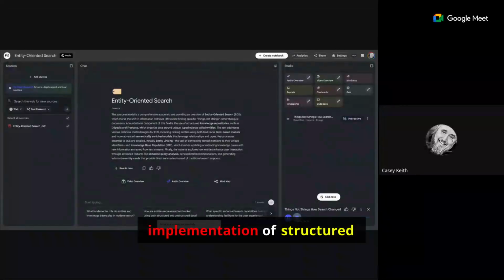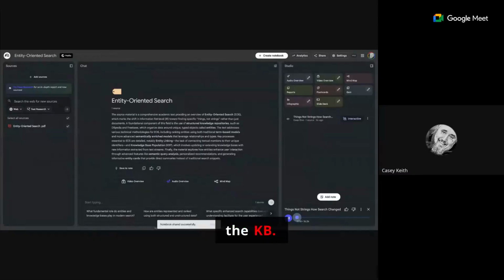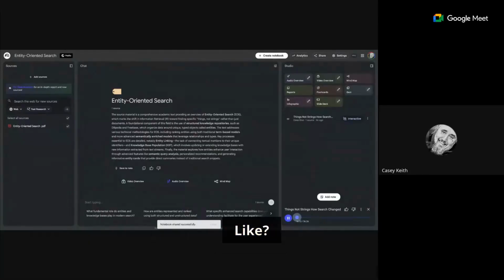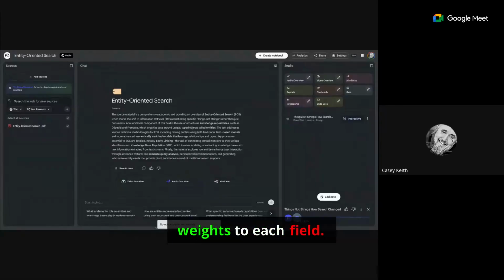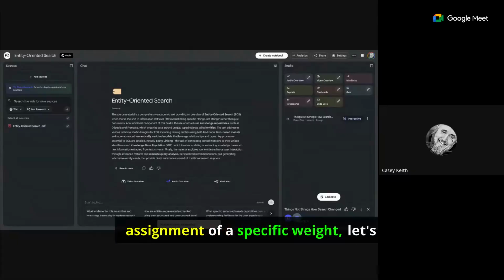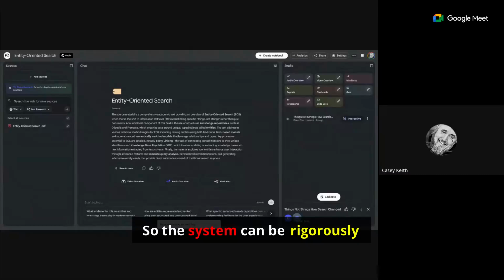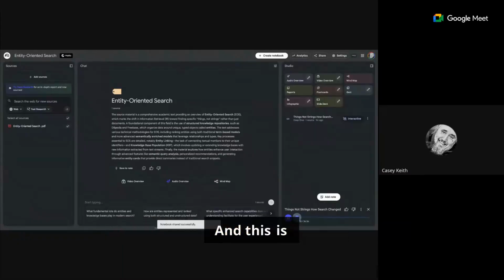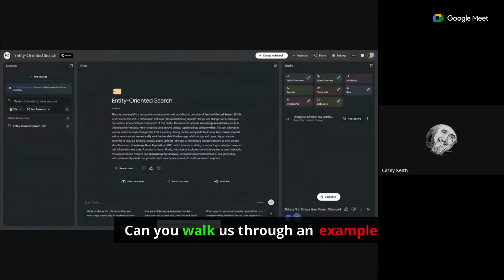The Knowledge Revolution: Why Searching for 'Things' Changes Everything in AI Retrieval. 🧠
A deep dive into the core innovation that catapulted information retrieval from mere document matching to true Entity-Oriented Search. Observers explain the crucial transition where systems cease treating documents as monolithic blocks and instead process entity descriptions as semi-structured data, logically partitioned into distinct, weighted fields. This transformation relies on 'predicate folding' to map the massive graph of knowledge into defined retrieval buckets: Name Variants, Types, Attributes, and Relations. The true genius lies in assigning differential importance—a term matching an entity's primary name carries significantly more relevance weight than one found in a secondary relation. Further complexity is revealed as advanced models dynamically assess the mapping probability of a query term to these specific fields, ensuring relevance scoring is both precise and context-aware.